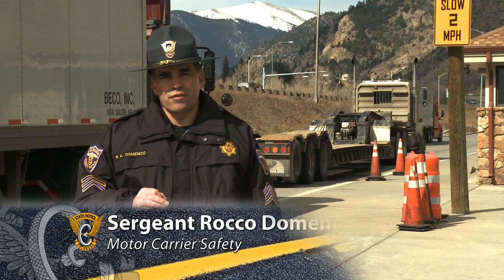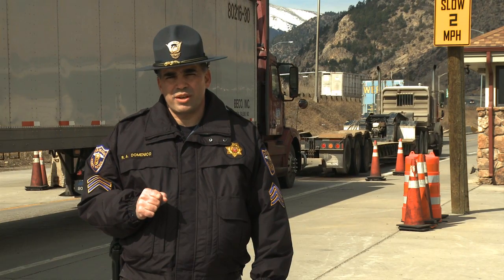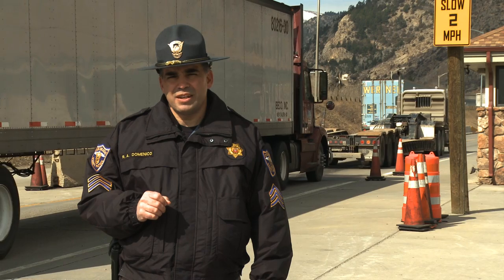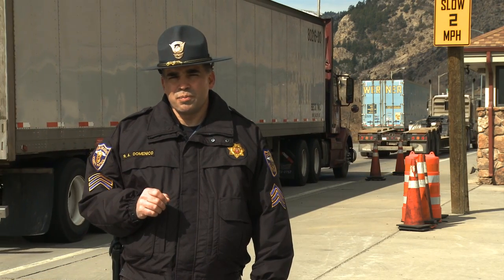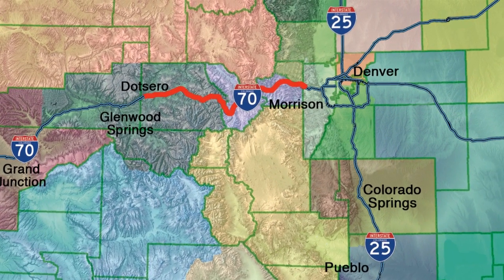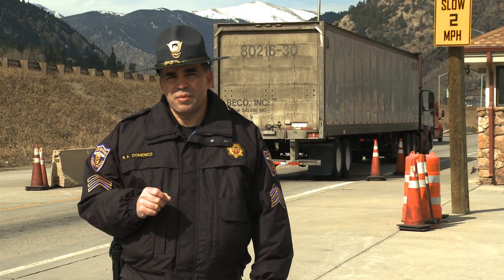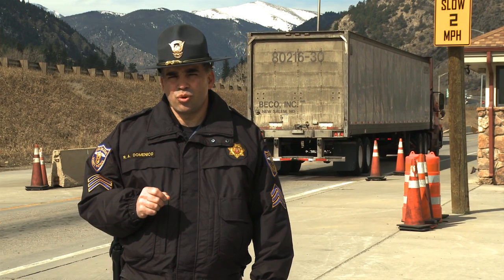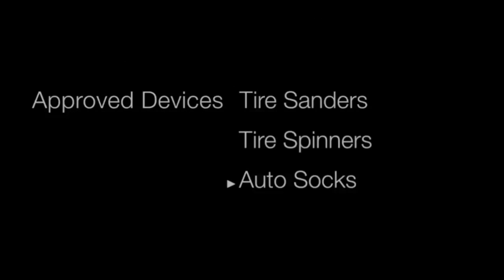Colorado Chain Law - Commercial Motor Vehicles